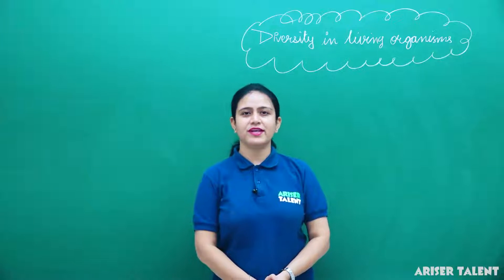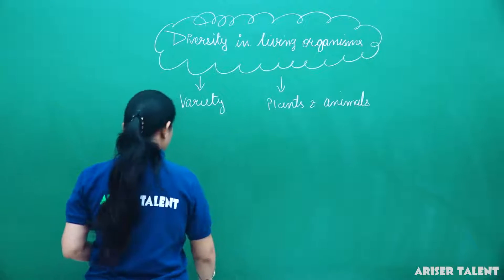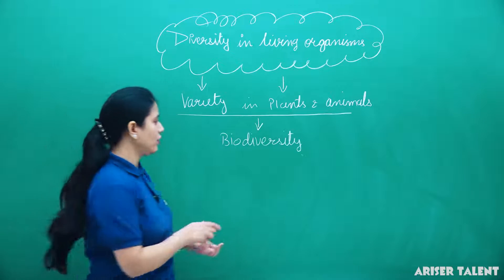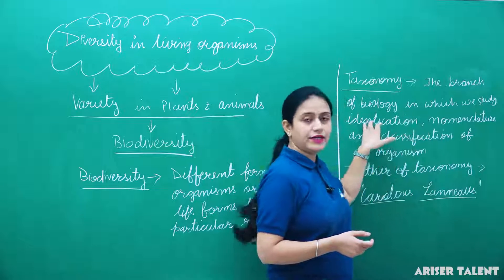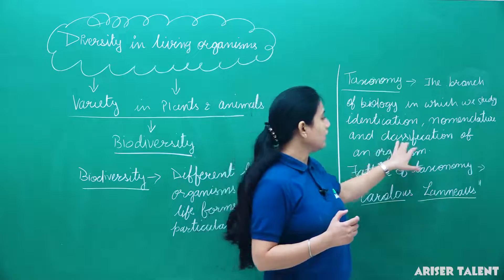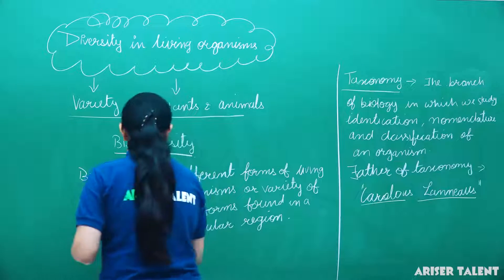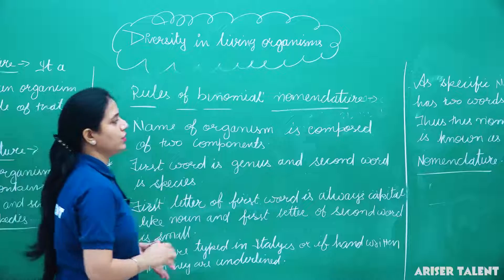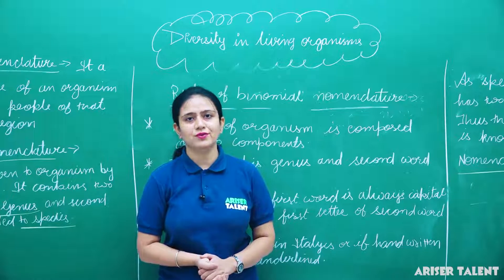Diversity in Living Organisms | Introduction & Nomenclature |Complete English Medium |Class 9 Term1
Our courses include:
1. HD Video Lectures designed by top faculty of Kota.
2. Study Material prepared by experts.
3. Test Series to boost your preparation.
4. Previous Papers and Sample Papers.
5. 24X7 Online Streaming Course
6. Mind Maps
7. Access anytime, anywhere using any device Ariser Talent is an online Education platform for JEE, NEET, NTSE & CBSE 7th to 12th The Best e-Learning app for IIT-JEE MAIN & ADVANCED | NEET Medical | CBSE XI&XII | CBSE IX&X (FOUNDATION & NTSE) Preparation.